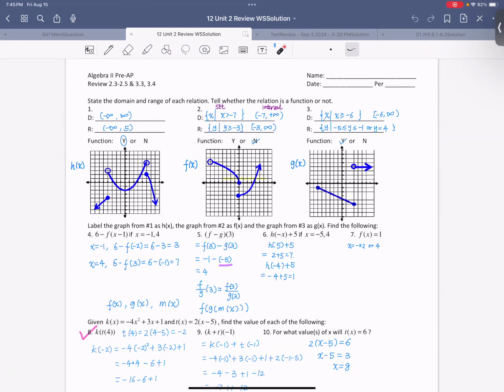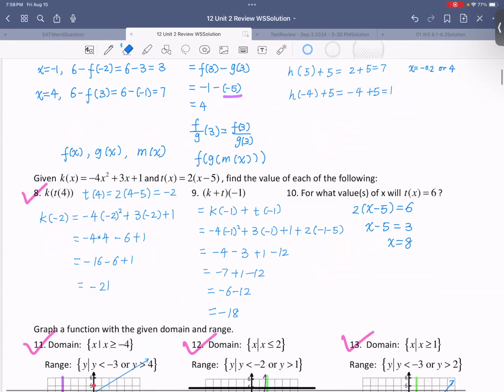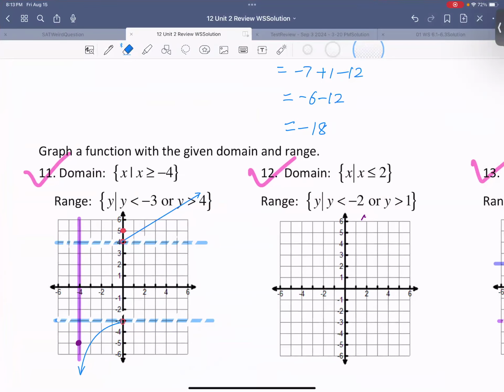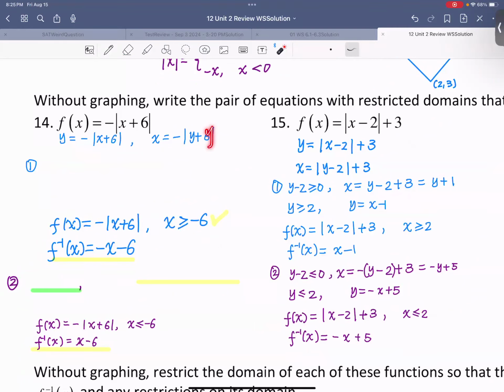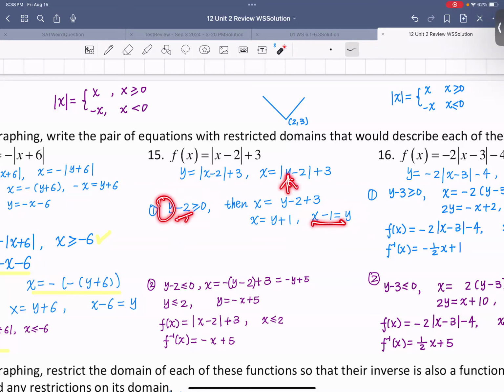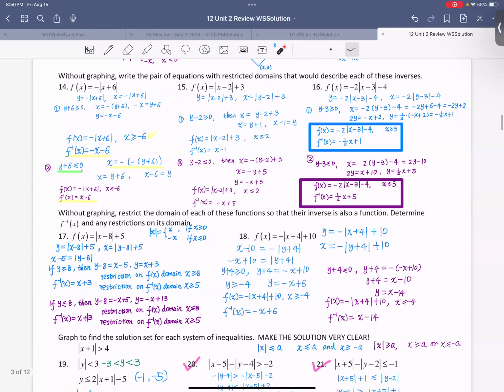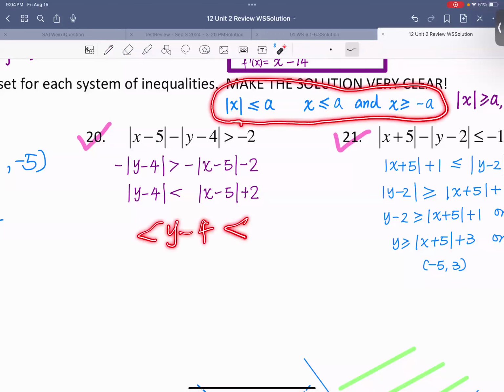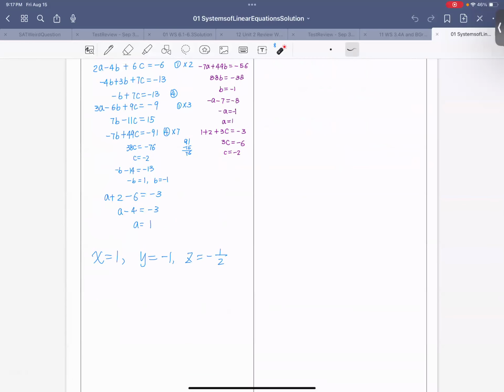Algebra2 2025 Fall Friday class 04 Abs Function Inverse and Domain Range with Restriction